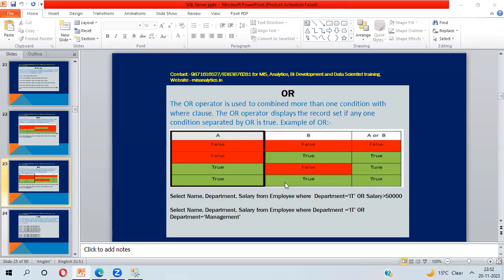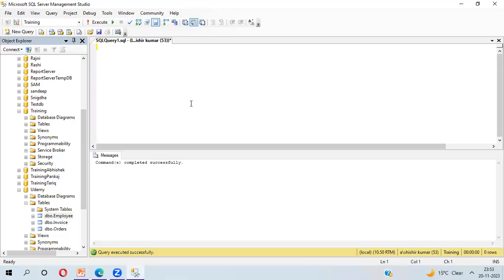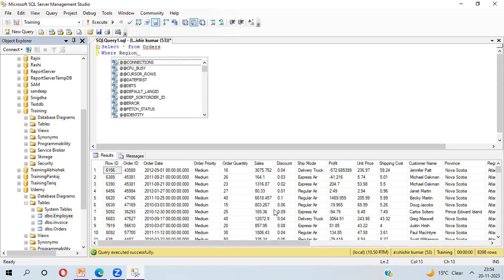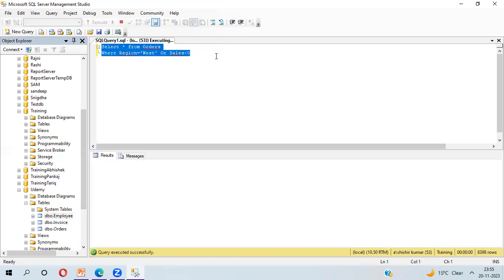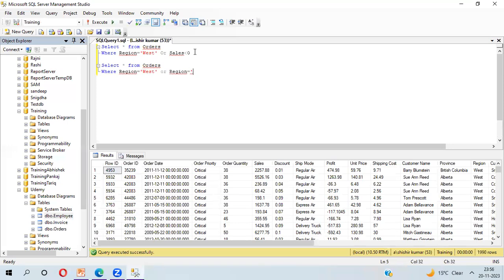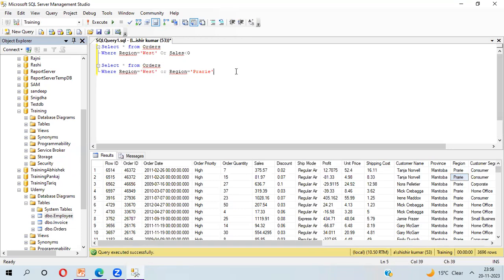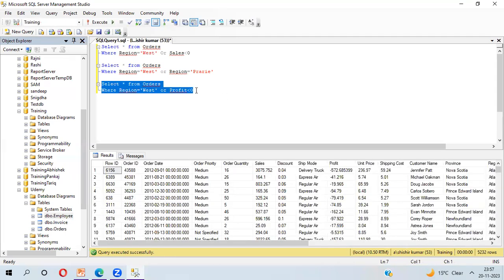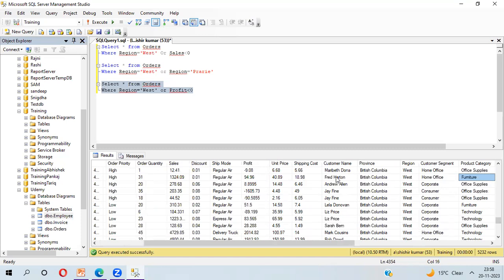SQL OR Operator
The SQL OR operator is a logical operator used in the WHERE clause to filter records when at least one of the conditions is true.

Key Points:

Returns rows if any one condition evaluates to TRUE.

Combines multiple conditions.

Often used with AND, NOT, and parentheses for complex filtering.